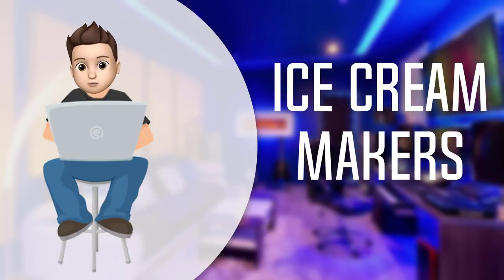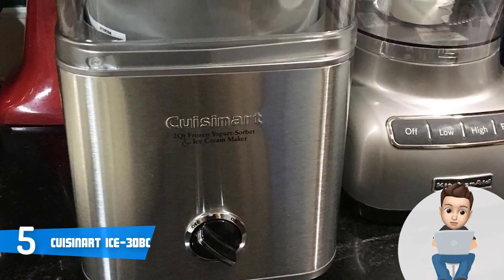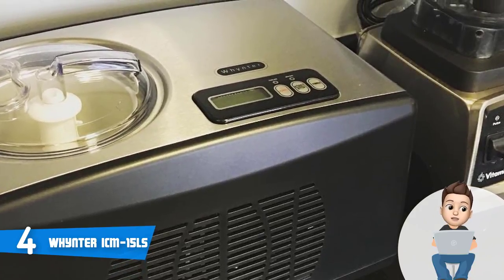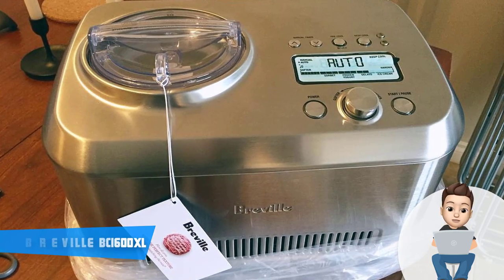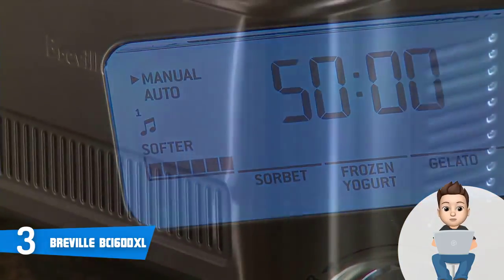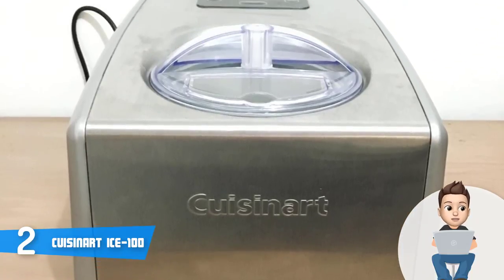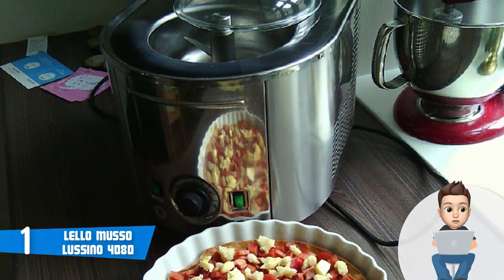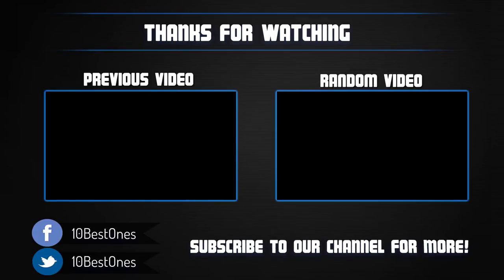Best Ice Cream Makers in 2018 - Which Is The Best Ice Cream Maker?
► Links to the ice cream makers we mentioned in this video:

► 5. Cuisinart ICE-30BC
► 4. Whynter ICM-15LS
► 3. Breville BCI600XL
► 2. Cuisinart ICE-100
► 1. Lello Musso Lussino 4080
►UK Links◄
► 5. Cuisinart ICE-30BC
► 4. Whynter ICM-15LS
► 3. Breville BCI600UK
► 2. Cuisinart ICE-100

In this video, we listed the top 5 best ice cream makers in the market for this year. I made this list based on my personal opinion, and i tried to list them based on their price, quality, durability and many more things.

10BestOnes is a participant in the Amazon Services LLC Associates Program, an affiliate advertising program designed to provide a means for sites to earn advertising fees by advertising and linking to Amazon.com. As an Amazon Associate I earn from qualifying purchases.